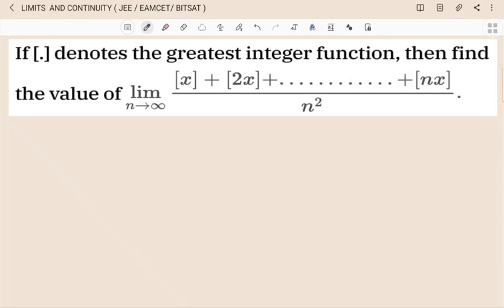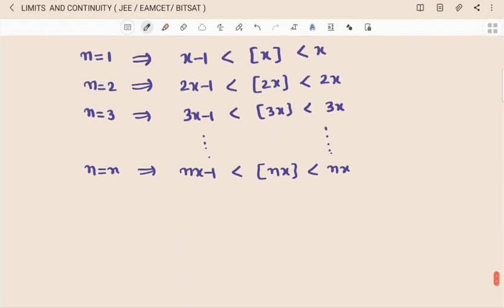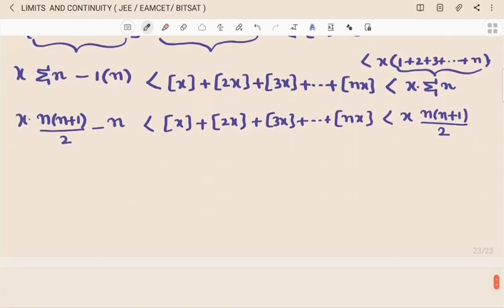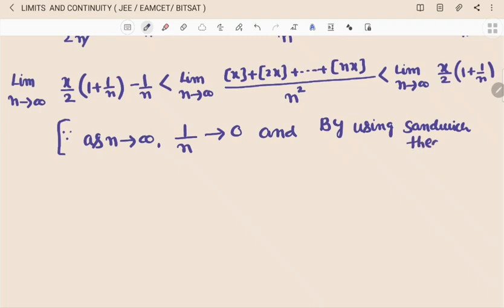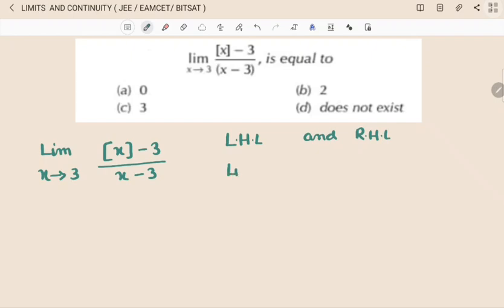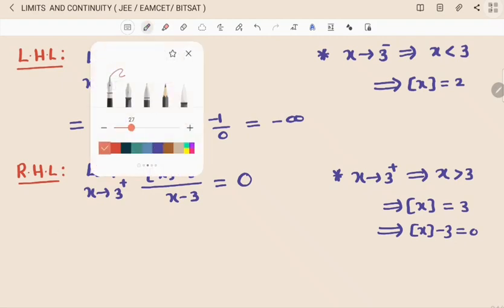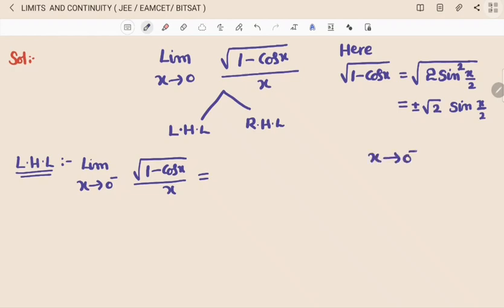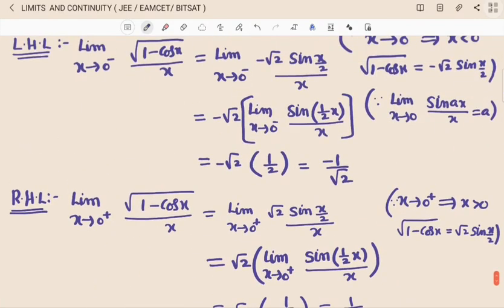limits and Continuity